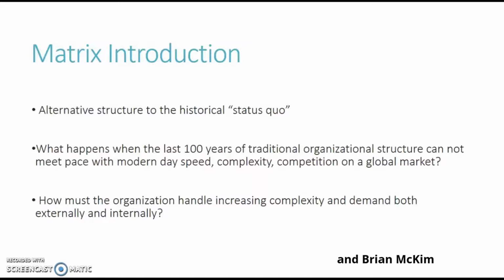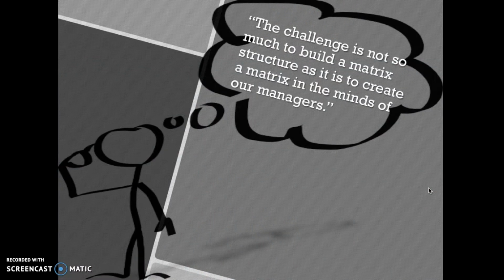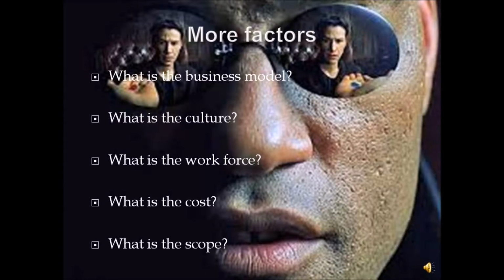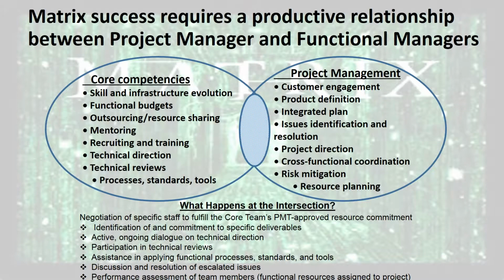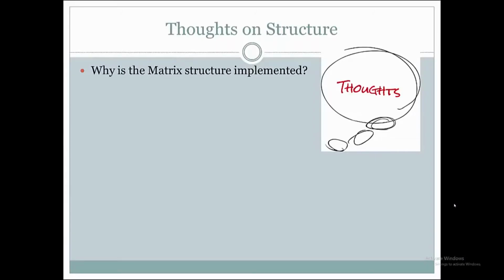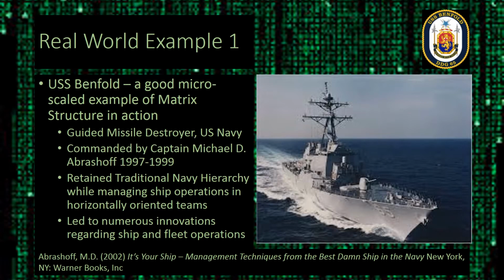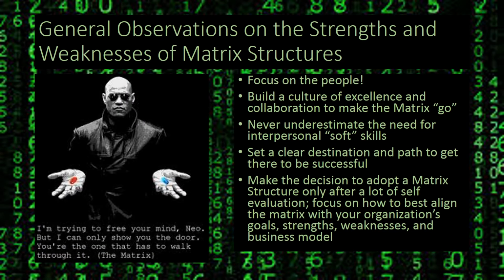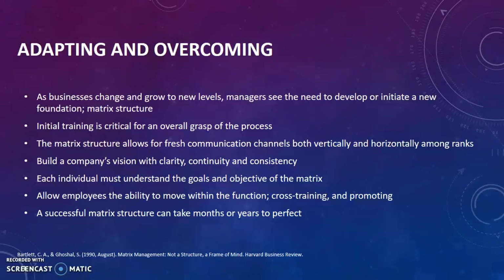Org. Theory Group #1 Final Project w/ "When should a company adopt a Matrix"